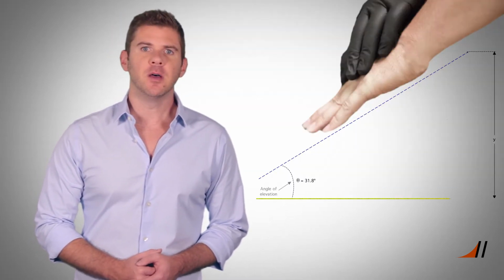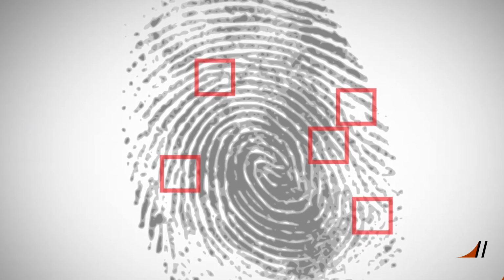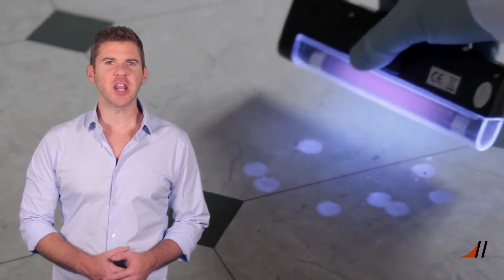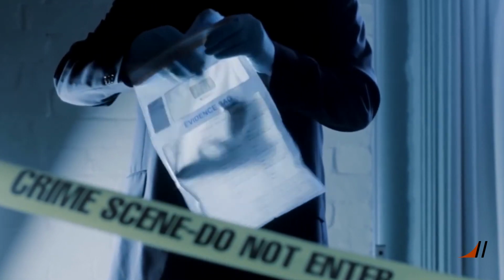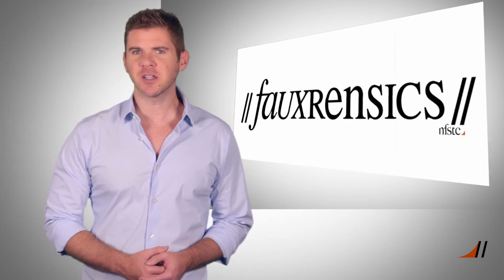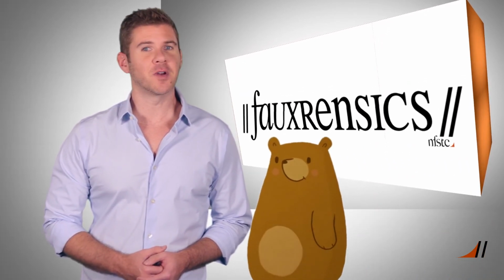Fauxrensics | Case #15 | Evidence: Genuine vs "Faux"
Is it really as easy to frame someone of a crime as television makes it look?